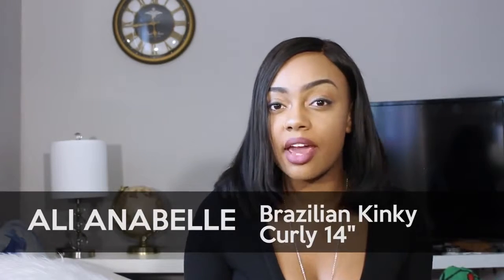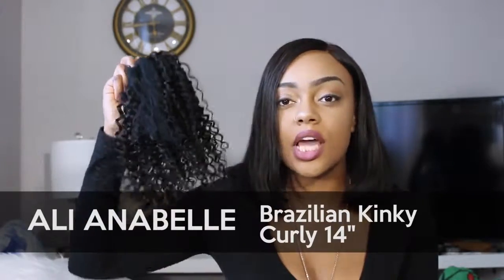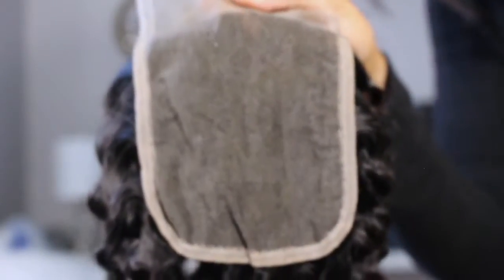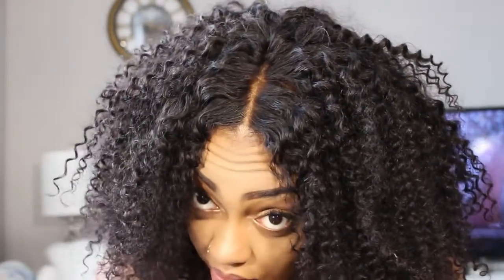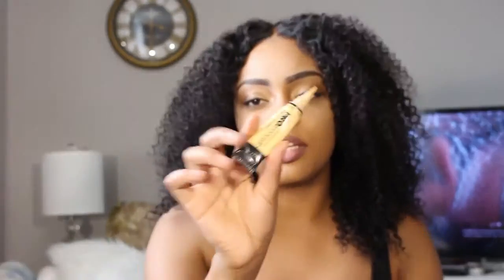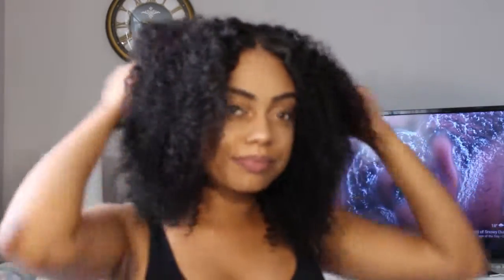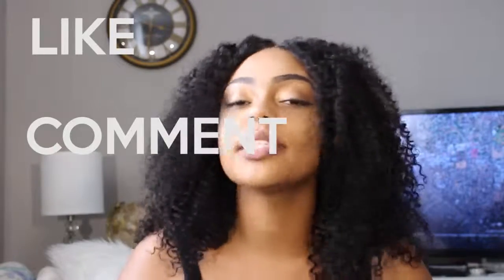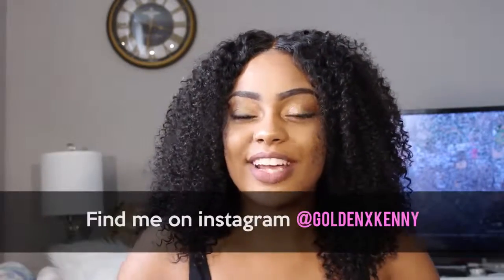Ali Annabelle Hair Brazilian Kinky Curly 14' + Closure 11.11 Pre-Sale